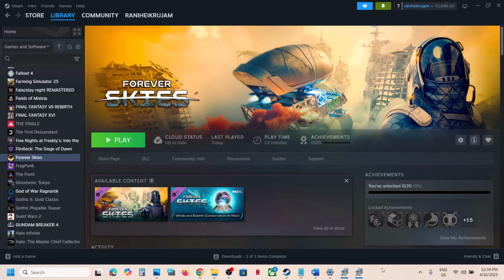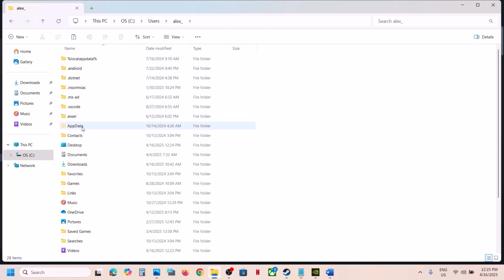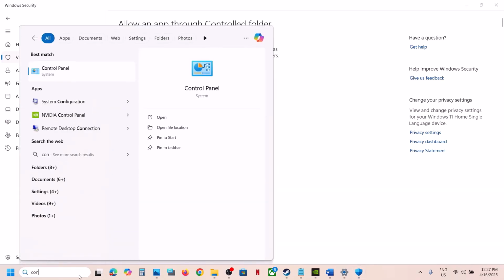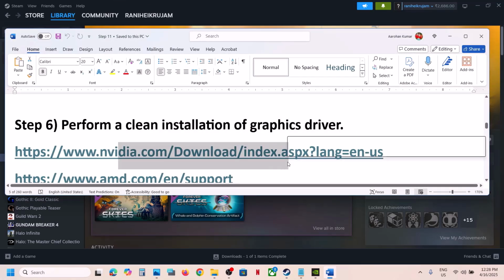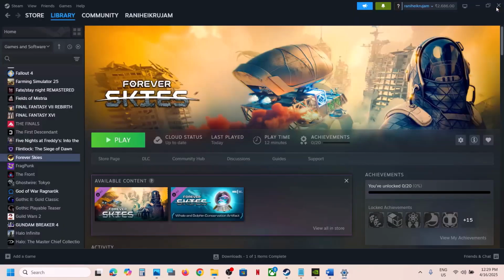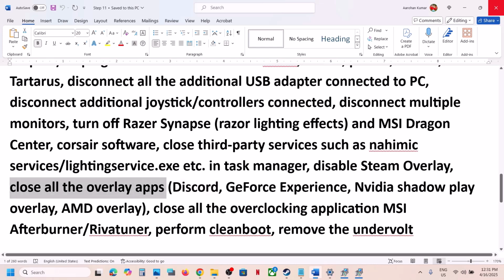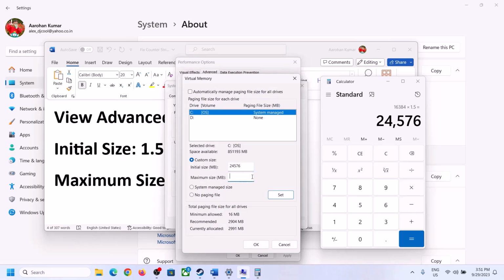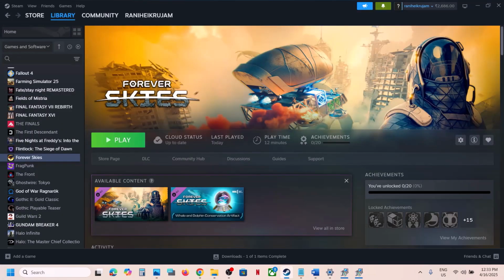Fix Forever Skies Not Launching/Won't Launch On PC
Fix Forever Skies Not Launching/Not Opening On PC, Fix Forever Skies Won't Launch On PC, Fix Forever Skies Not Starting, Fix Forever Skies Not Opening On PC
Step 1) Try -dx11/-dx12 in launch options, verify the game files
Step 2) Rename/Delete sl.pcl.dll file, create a backup of this file first, rename/delete the save game files (Create a backup first- you will lose all the game progress)
Step 3) Close third-party audio software